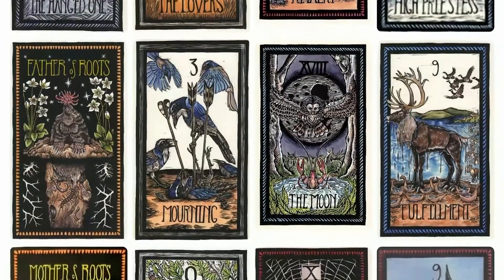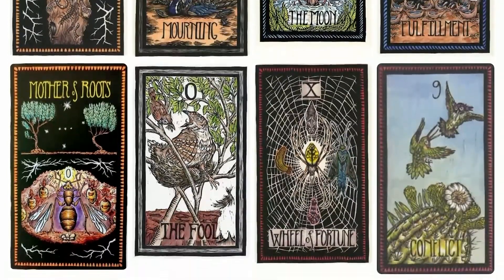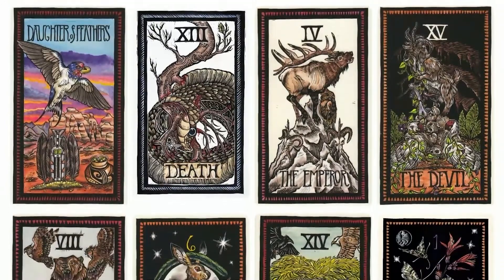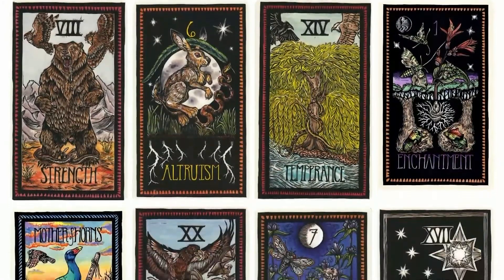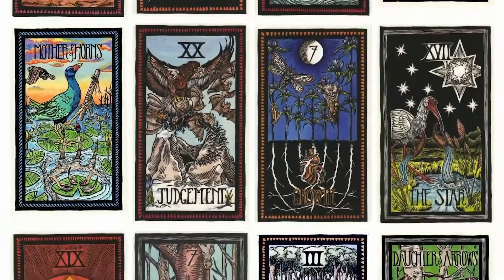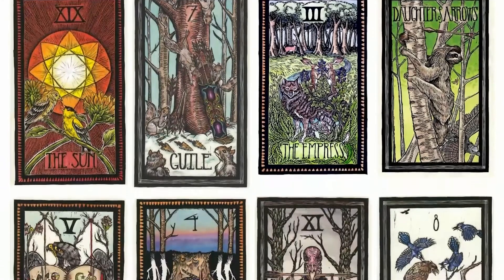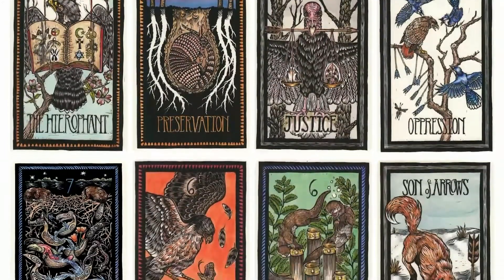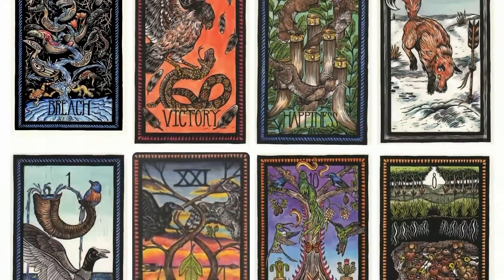Brady Tarot Review (All 78 Brady Tarot Cards REVEALED!)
Brady Tarot Review
Showing All Tarot Cards from the Brady Tarot Deck.

If you'd like to buy this Tarot Deck

We create these videos, to help inform tarot lovers like you, on all the beautiful tarot deck out there.
Appreciate your support if you found it helpful 🙏

To Get Updates On Our Latest Tarot Reviews!